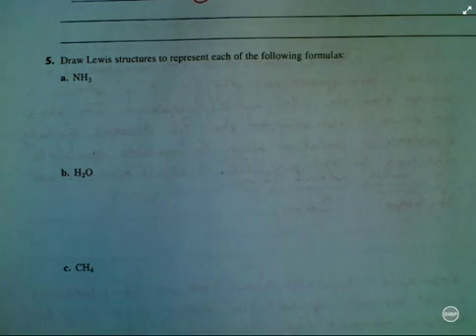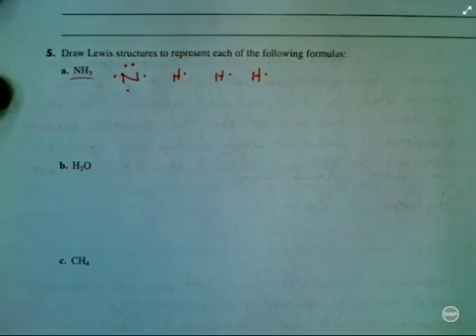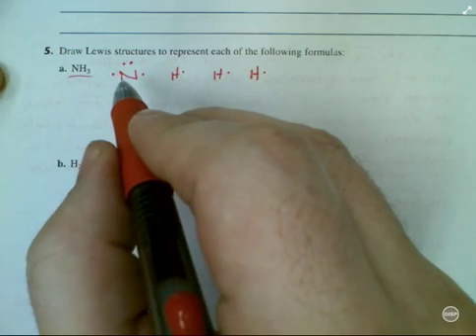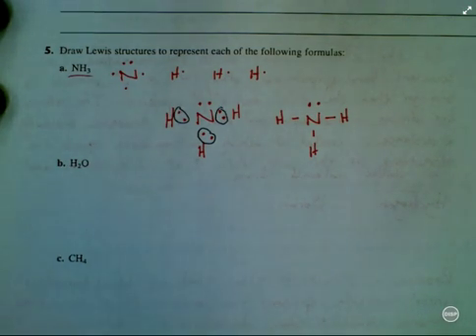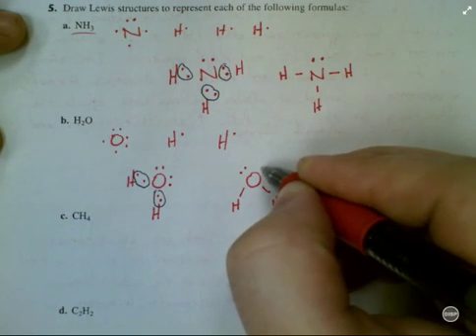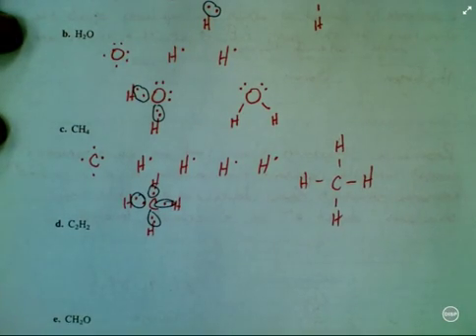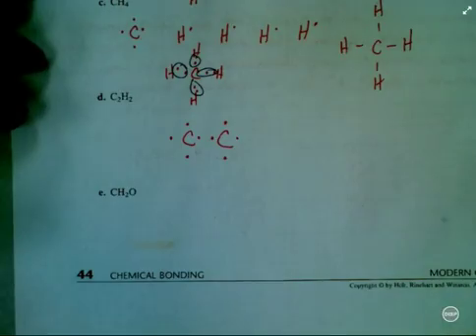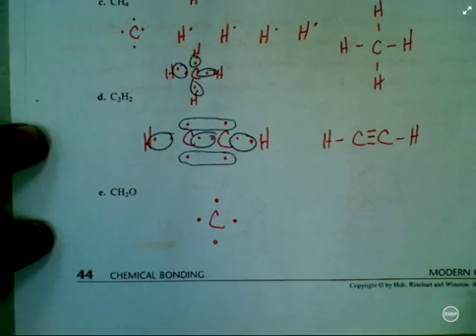Chem Ch 06-2 Secondary Worksheet #5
In this video, we go over #5 on the Ch 6-2 Secondary Worksheet.